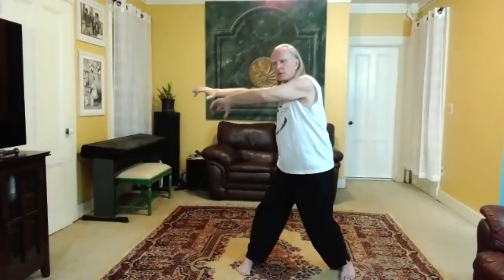Spring Tiger Meditation 2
A deeper dive into the Spring Tiger Meditation to crank up the Wood element.